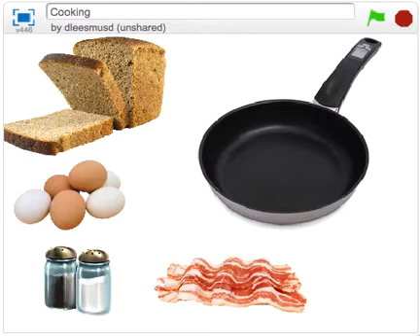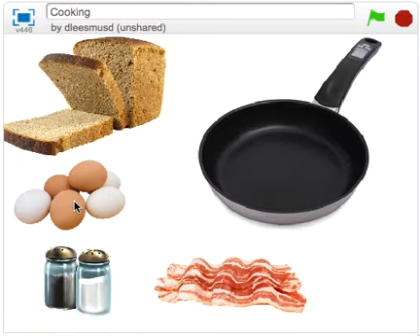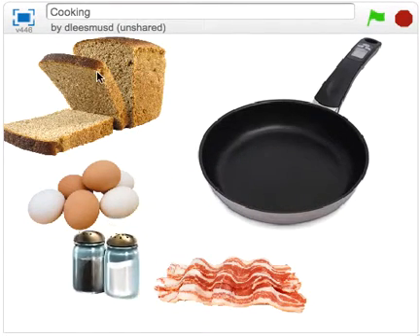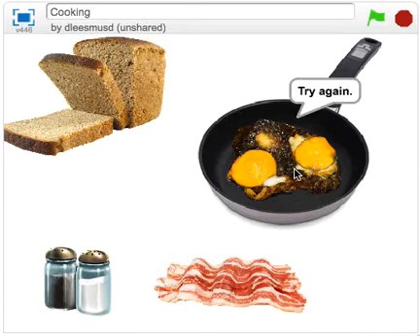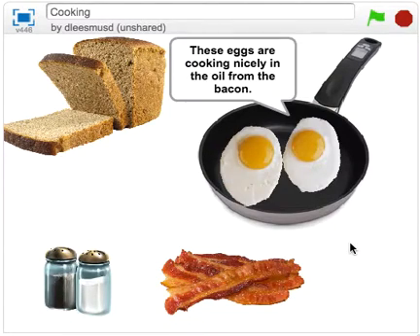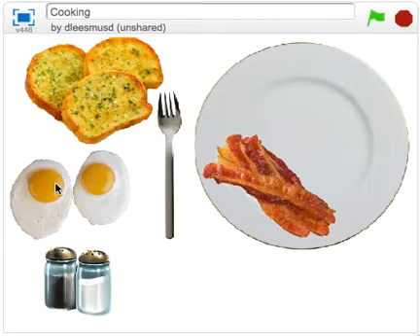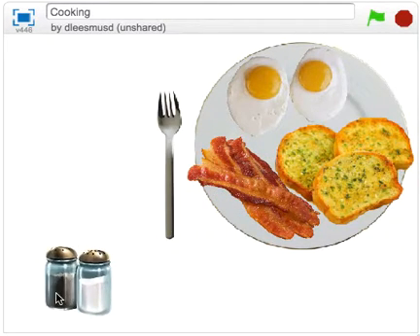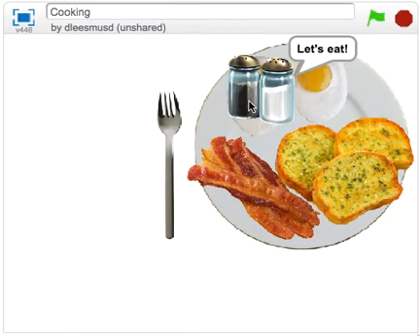1 Cooking Intro